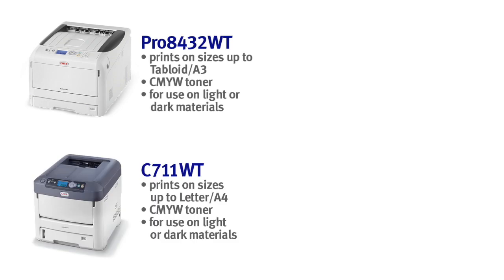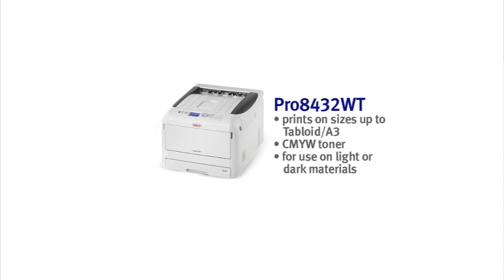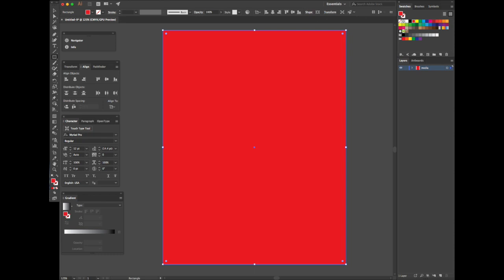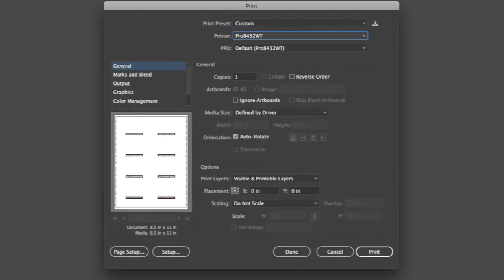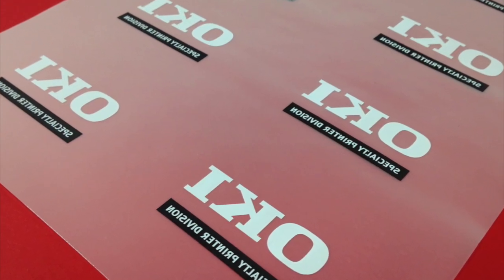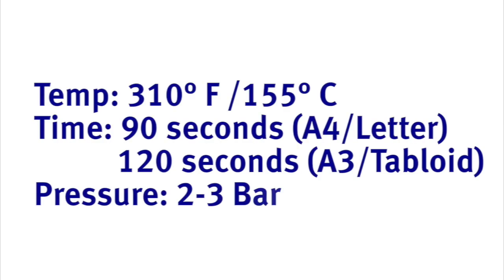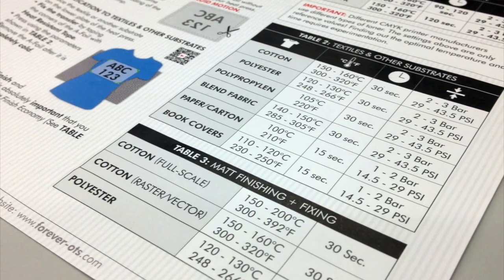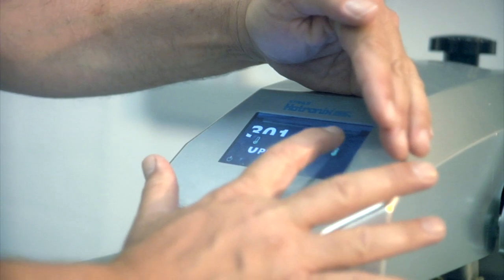Printing and Pressing with OKI Digital Transfer Printers